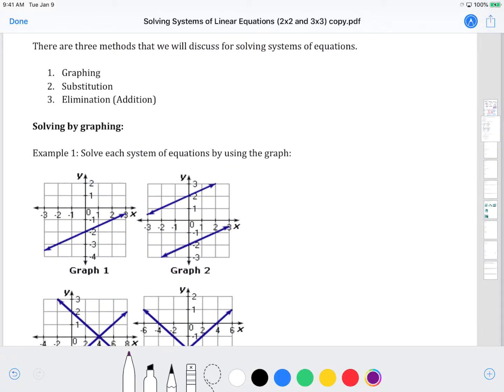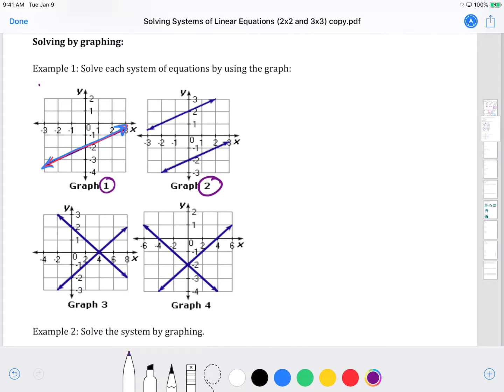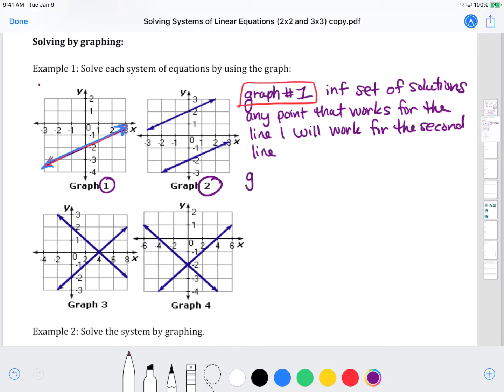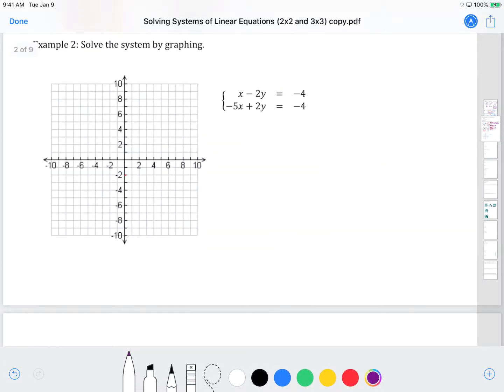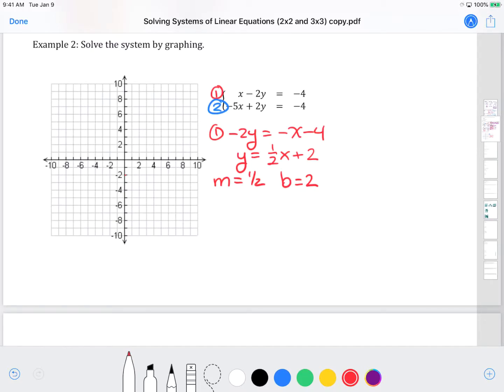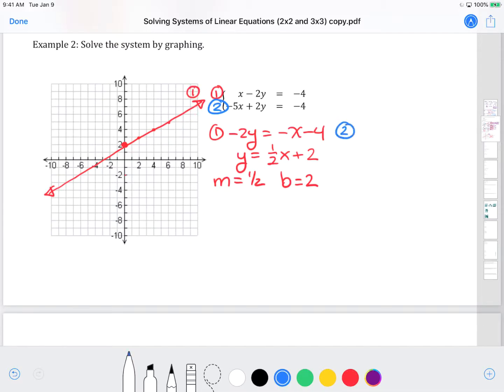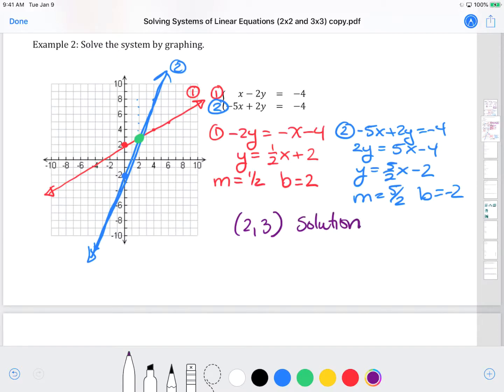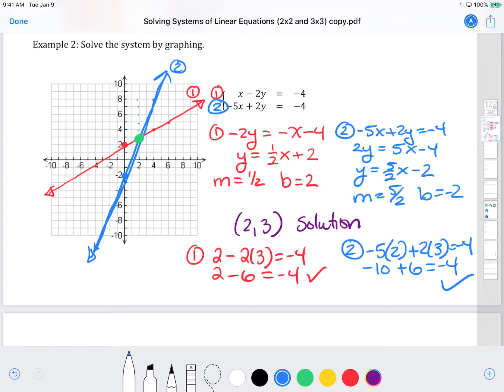Solving Systems of Equations by Graphing